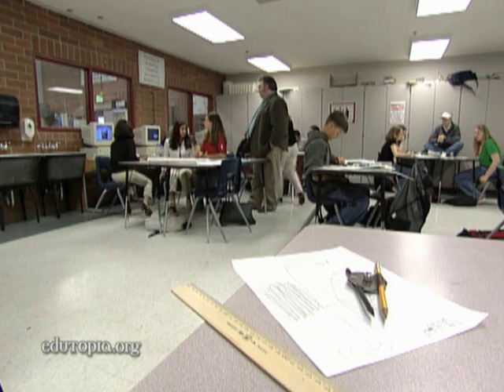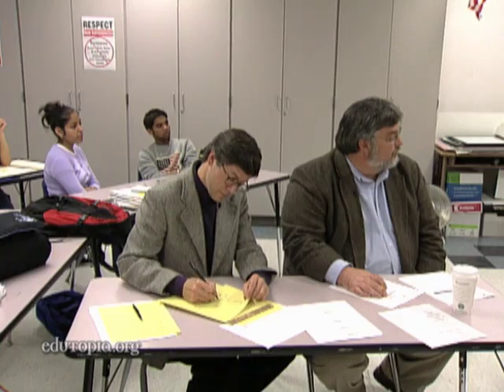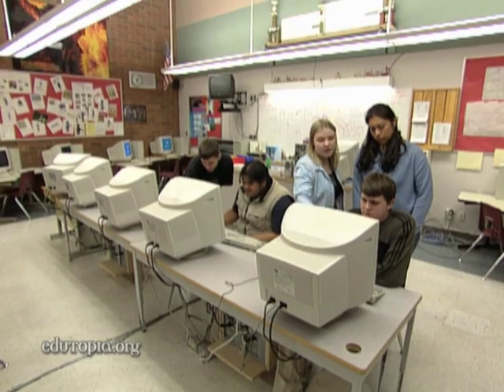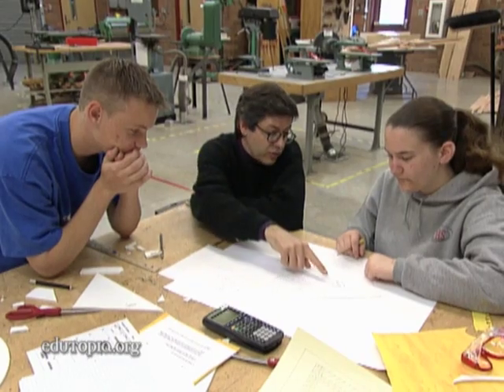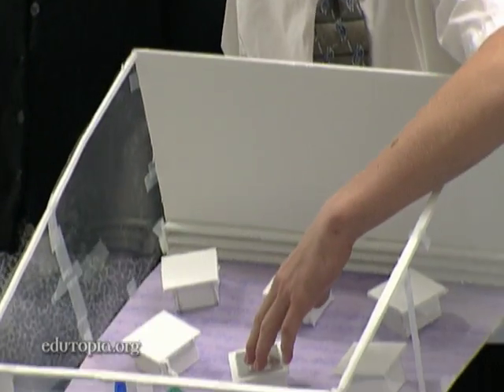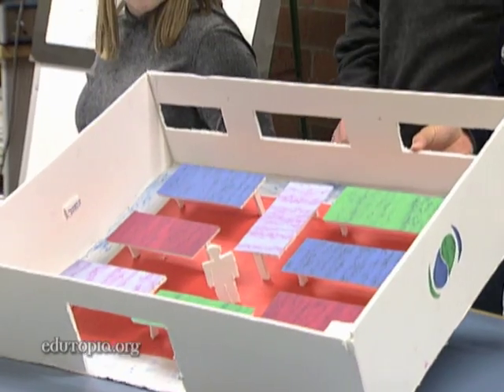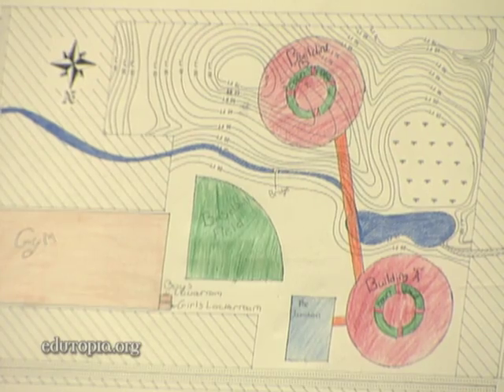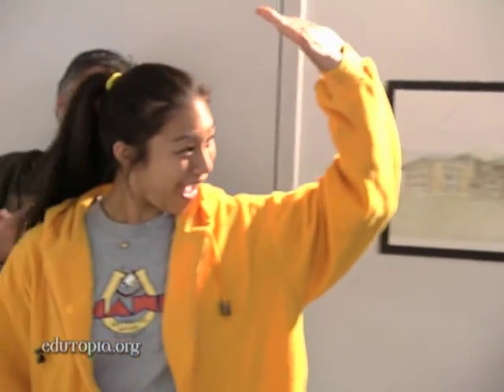Applying Math Skills to a Real-World Problem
Students in Eeva Reeder's geometry class uses project-based learning to design schools for 2050.